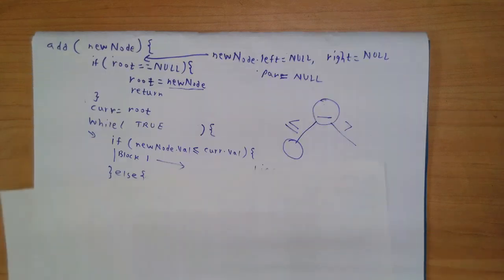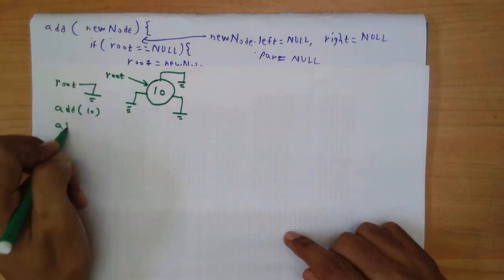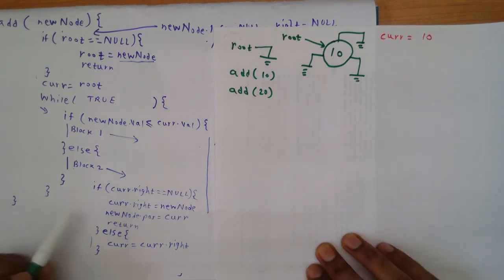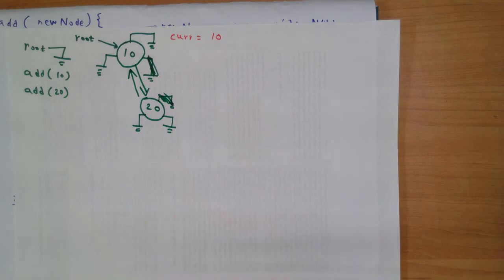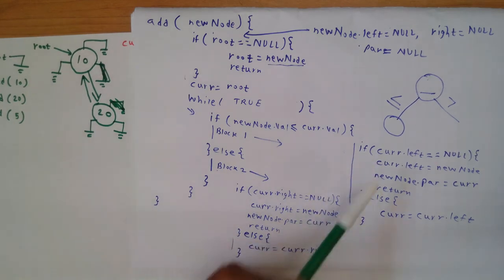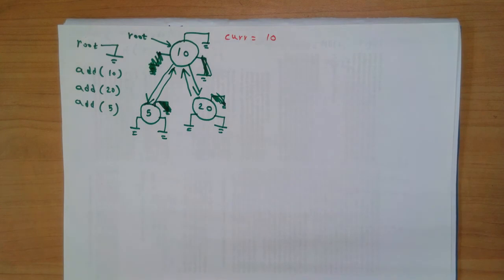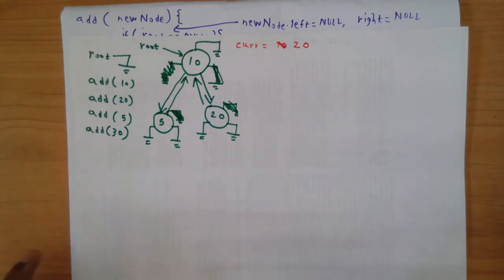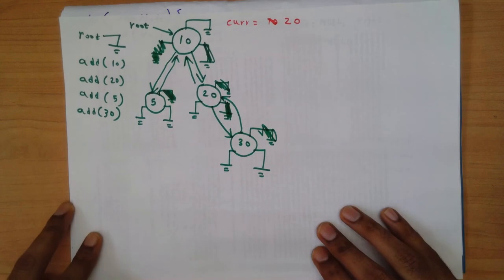067 Binary Search Tree 3 Add New Node Example CS203 Monsoon 2020